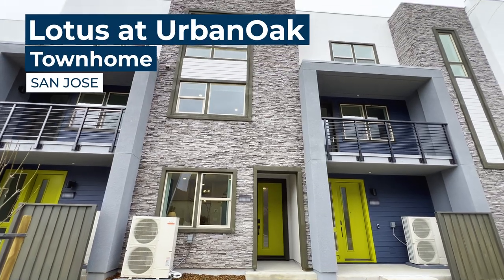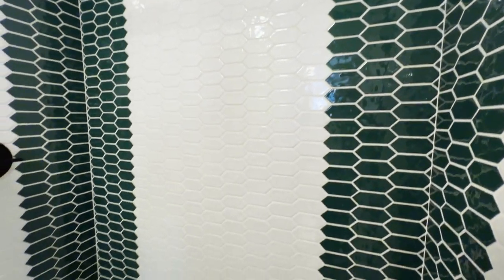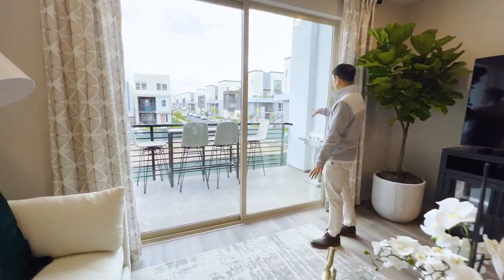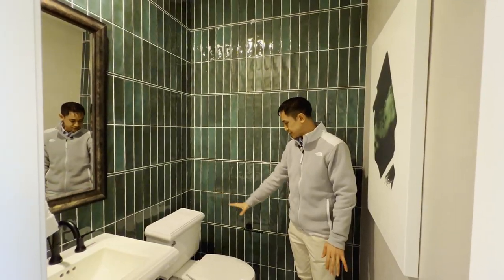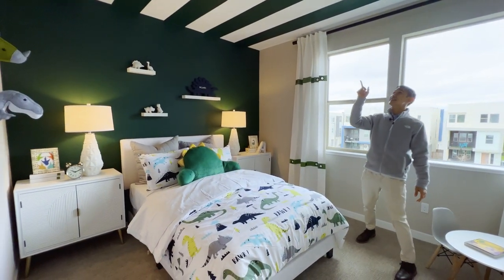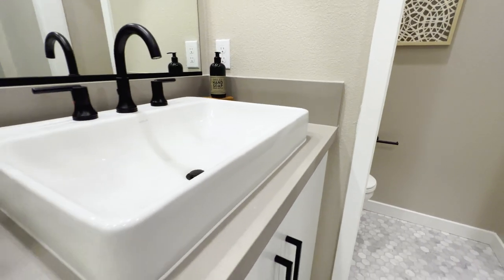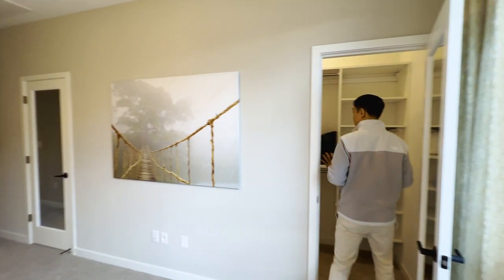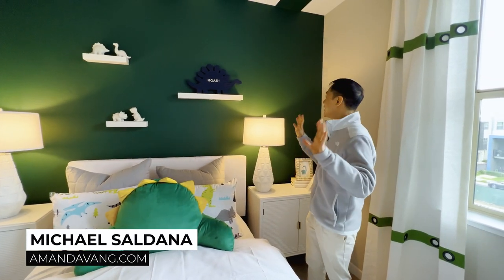What does a new construction townhome under $1,200,000 look like?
The emerald and gold color scheme in this home will have you feeling like royalty!
Wait until you see the primary bedroom and bathroom, you'll fall in love with the amazing tile work inside this home!

Lotus at UrbanOak
Plan 6
1,774 Sqft
3 Bedrooms
3.5 Bathrooms

00:00 Wake up at peace with this plan
00:15 Bedroom 1
00:53 Bathroom 1
01:24 Foyer
01:38 Garage
01:56 Living Space
02:32 Dining Area
02:55 Bathroom 2
03:15 Kitchen
04:09 Bedroom 2
05:21 Bathroom 3
05:58 Bedroom 3
06:45 My favorite Dinosaur

CONTACT AMANDA
🖥️ : AmandaVang.com

Michael Saldana is a Realtor® who loves New Construction Homes and Home Renovation. He also enjoys cooking, jazz music, mountain roads and amazing adventures.